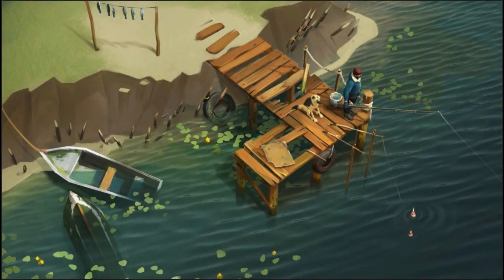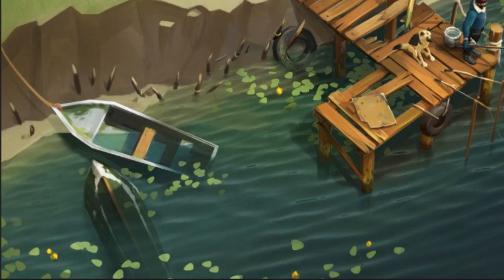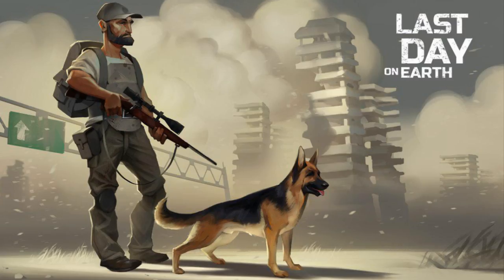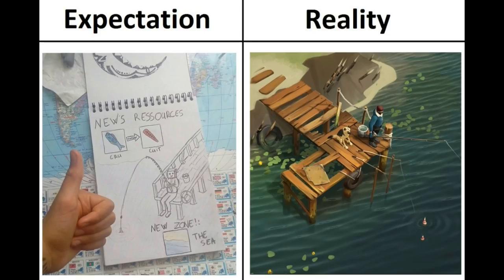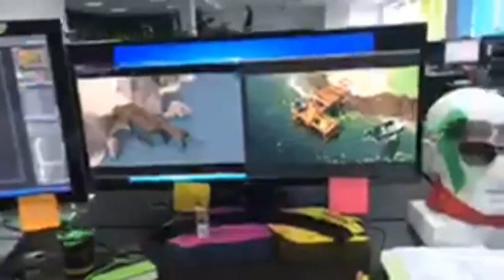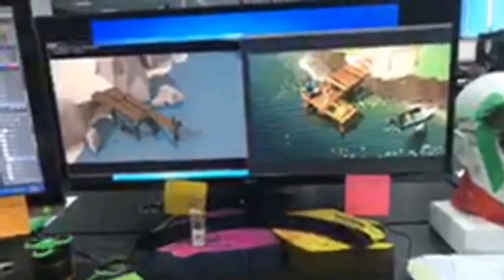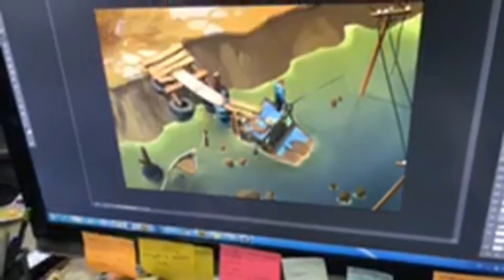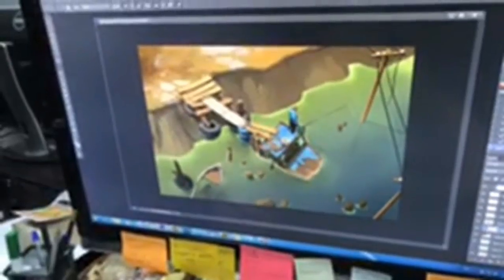Boats, Fishing Rods & Locations | Last Day on Earth: Survival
Boats, Fishing Rods, and Pets will most likely be coming to the game in future updates for Last Day on Earth: Survival!